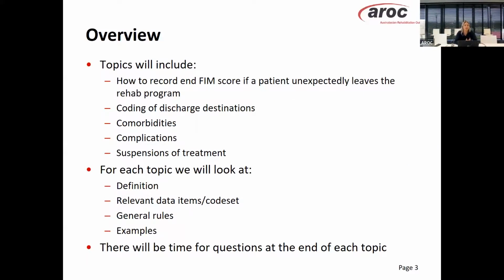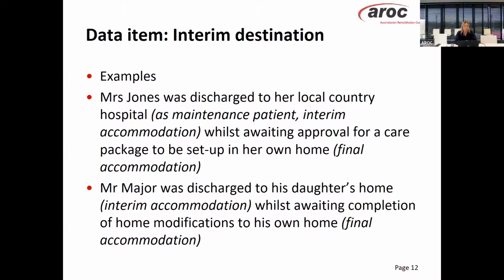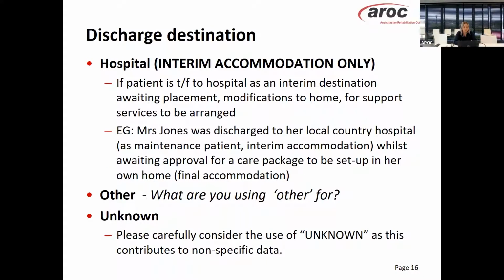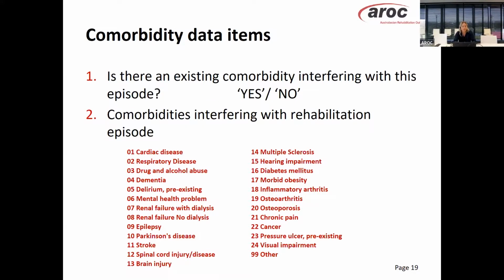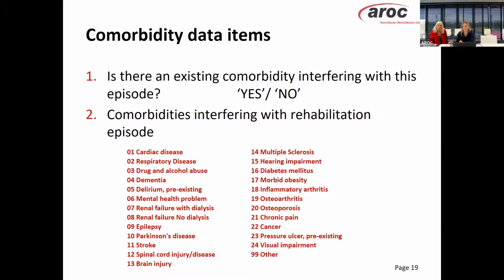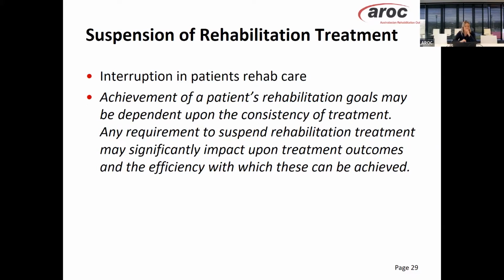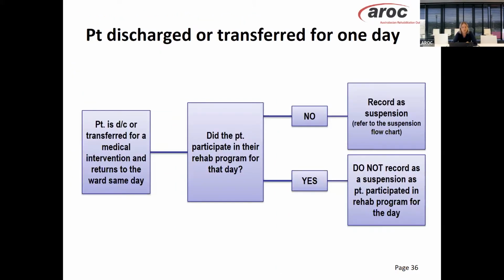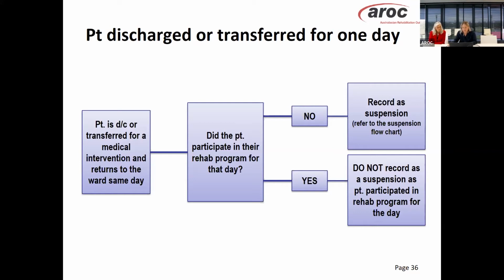AROC Common Clinical Data Questions Webinar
Alyce answers some common clinical questions about FIM and data items for:
- Patients with unexpected ends to rehab 2:05
- Discharge destinations 5:10
- Comorbidities 18:50
- Complications 27:17
- Suspensions 31:01